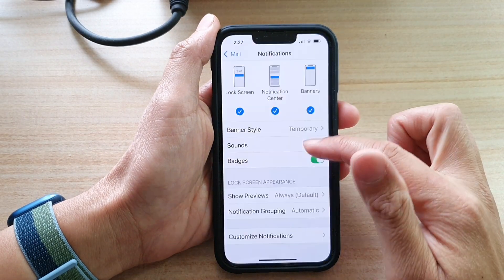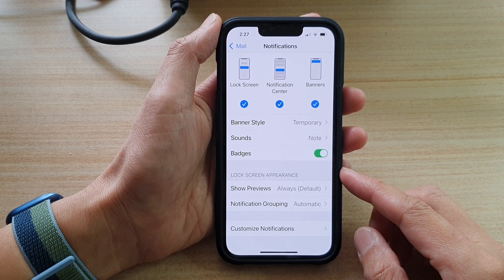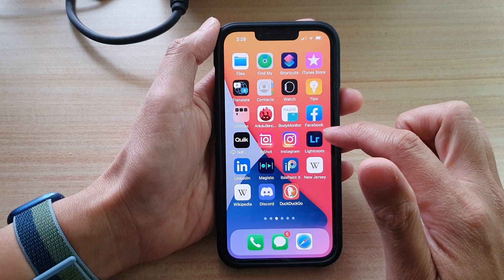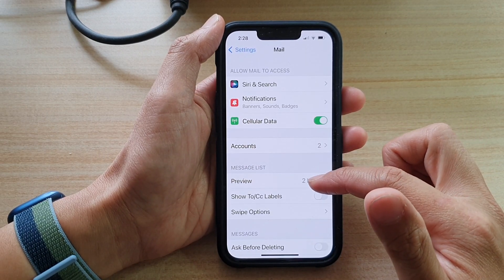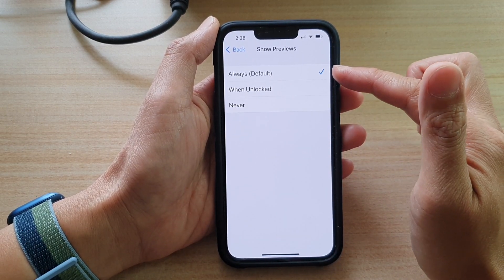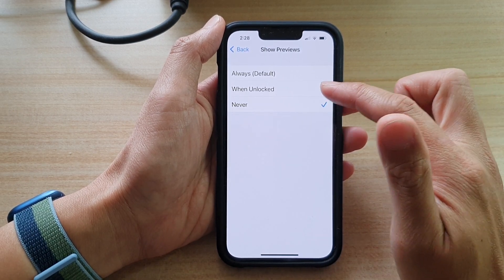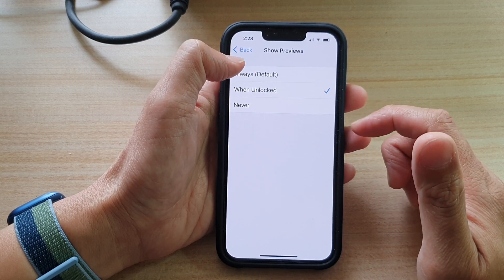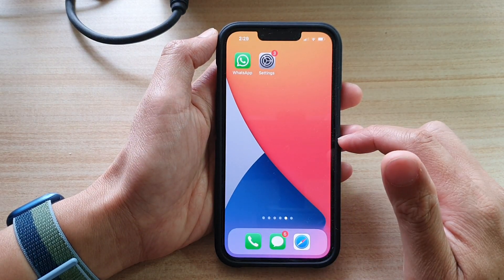iPhone 13/13 Pro: How to Show/Hide Mail Content Previews in the Lock Screen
Learn how you can show or hide mail content previews in the lock screen on the iPhone 13 / iPhone 13 Pro.